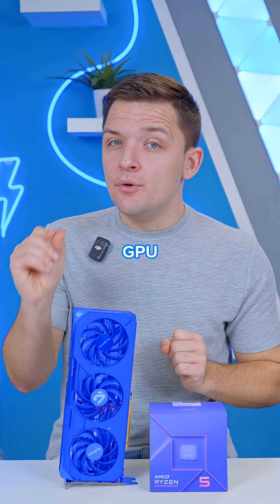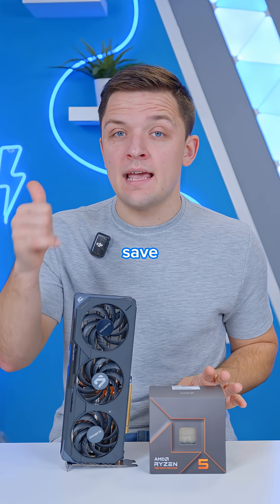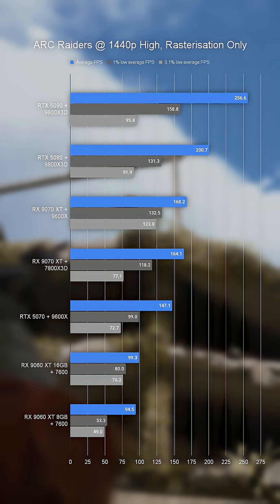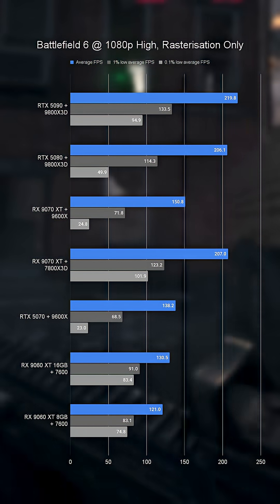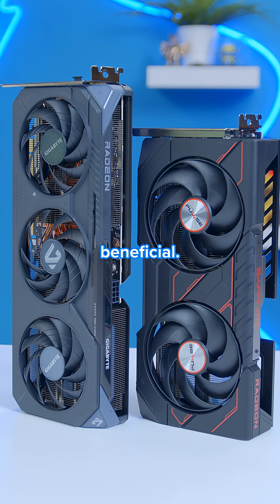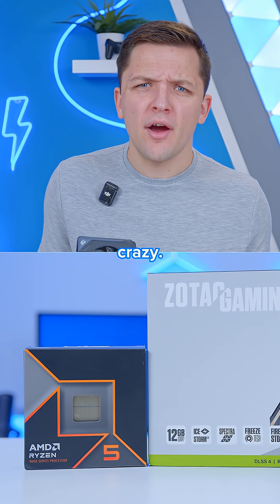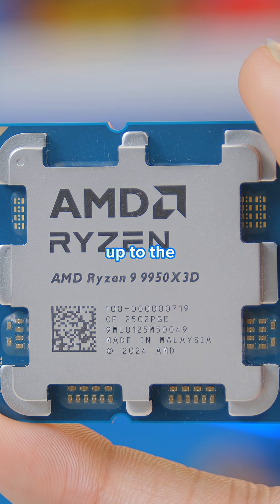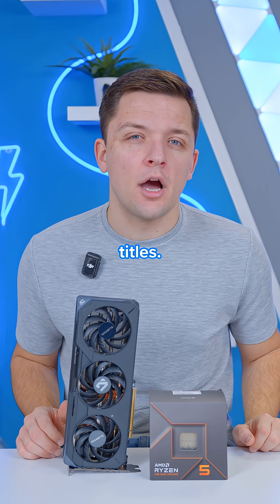Best CPU & GPU Combo for $500? 💸